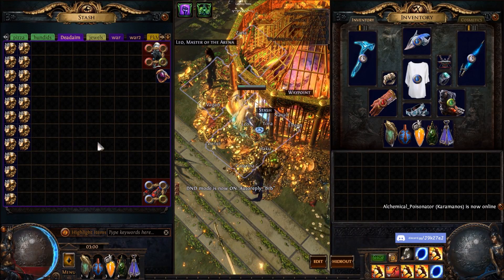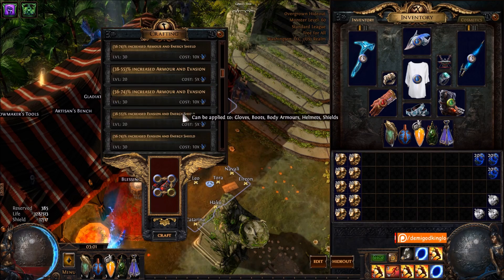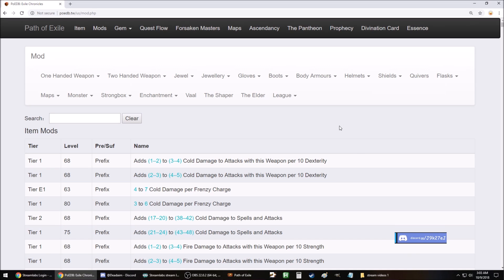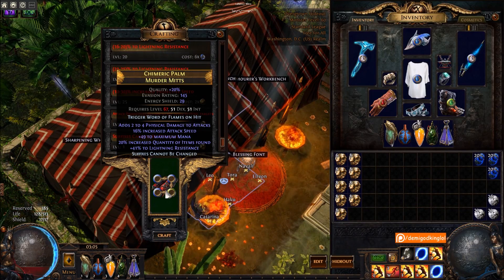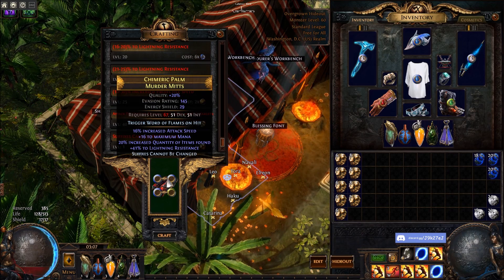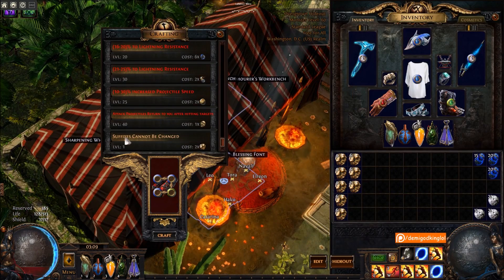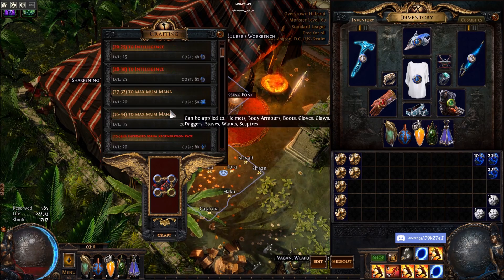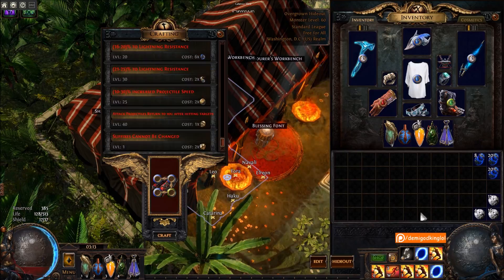ALL THE LEGACY 20% QUANT GEAR! Chimeric Palm Murder Mitts Crafting Session #1 | Demi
s/o to deadaim for being the god of annuls and getting a base ready for us to craft!

🍋 Credits!